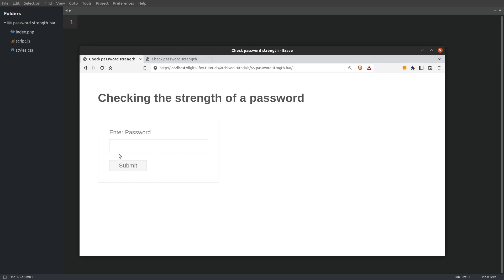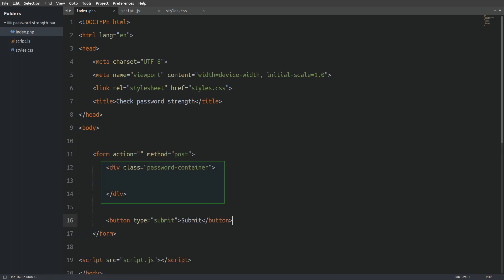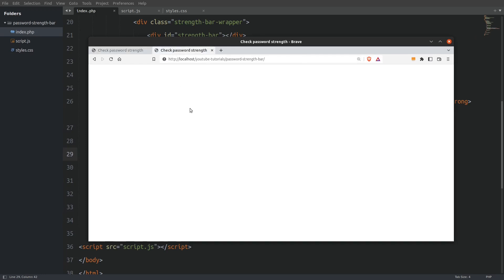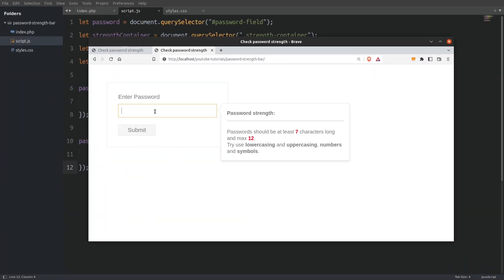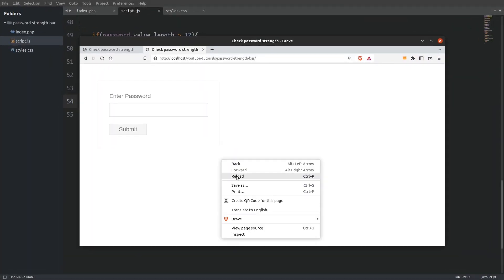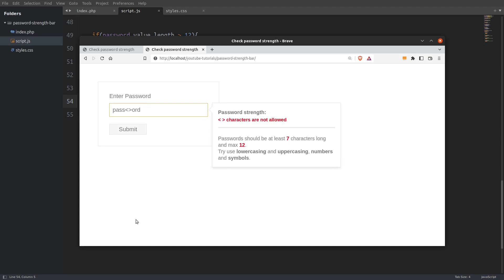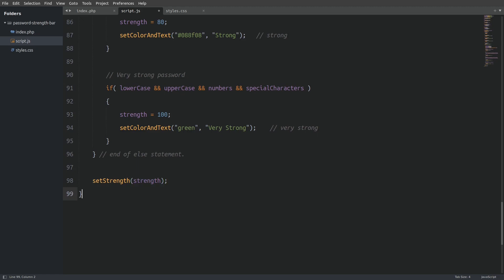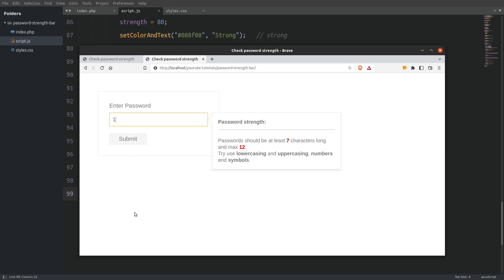How to create a password strength checker with JavaScript | Strong password checker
Hello everyone, in this tutorial we are going to check a password's strength with javascript, by creating a password strength checker. A good, and in a way secure password must contain lowercase letters, uppercase letters, numbers, and special characters, and must be at least seven characters long.

So we are going to write some JavaScript code to check a password on how many of those character types contains, and measure it's strength.

You can read the article on my website, where you will also find the source code: